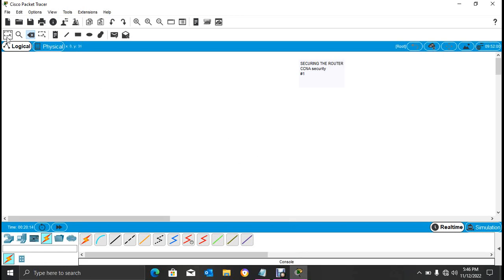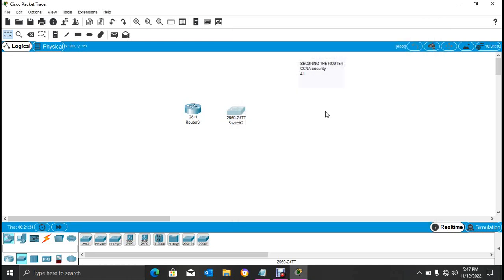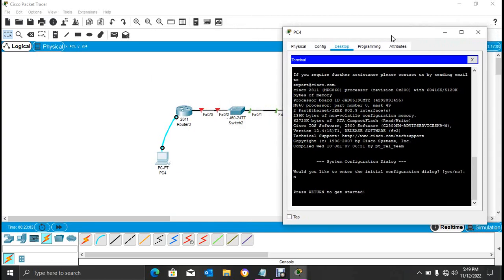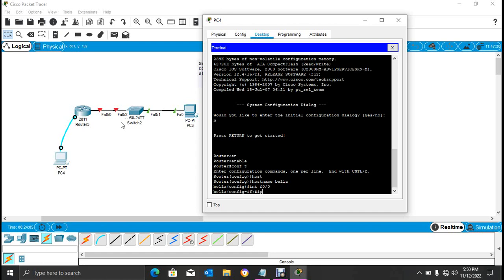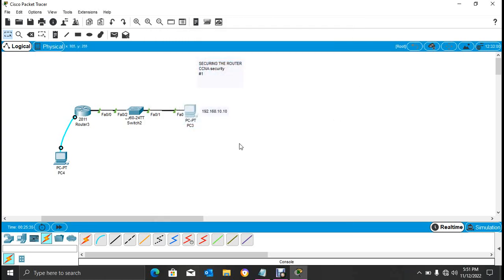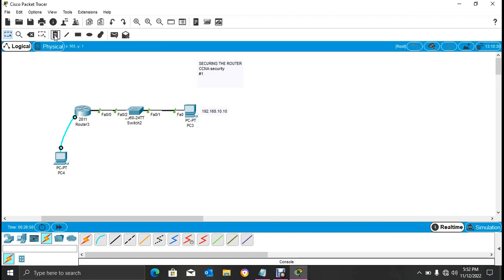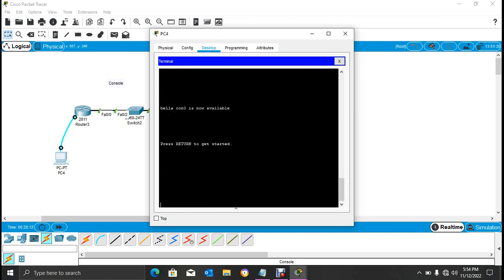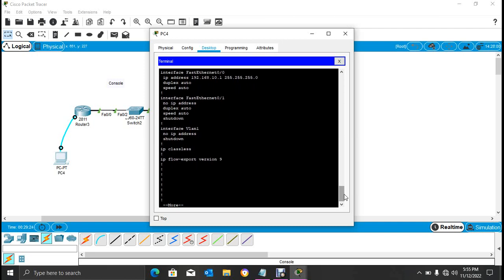ccna security# securing the Router part1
console password
enable secret password
seven type password
telnet password